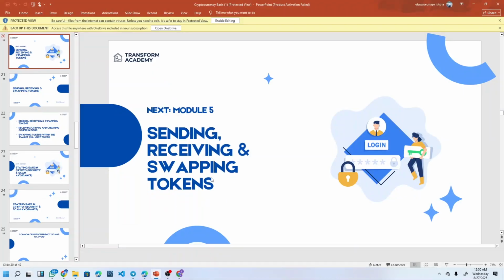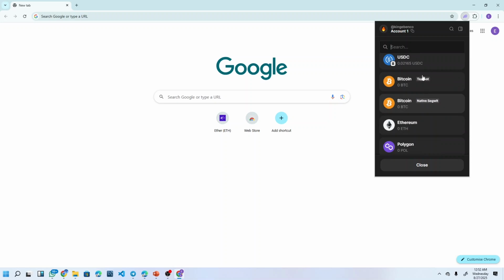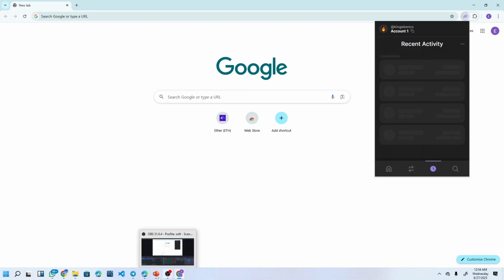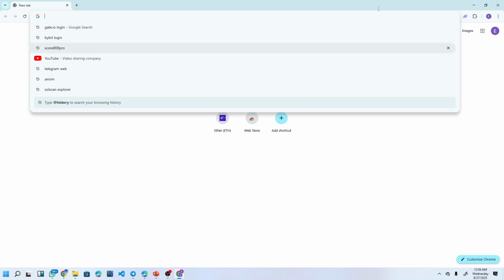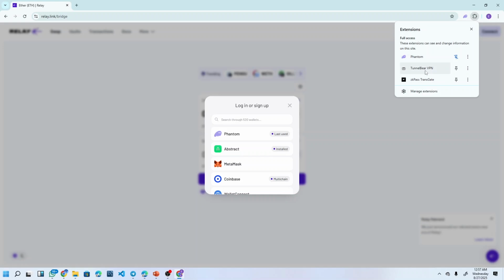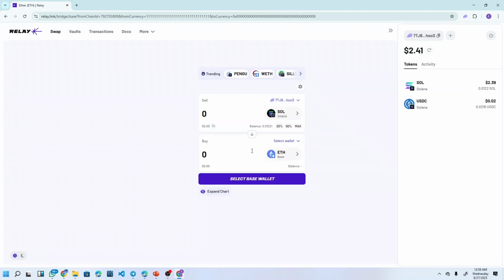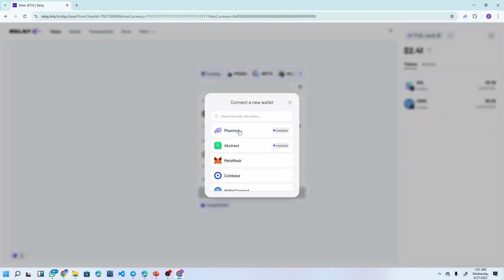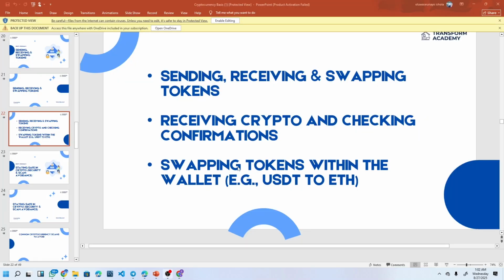Module 5: Sending, Receiving & Swapping Tokens Hands On Tasks